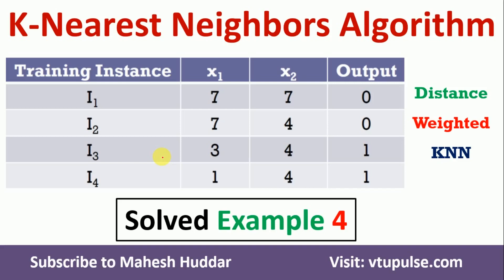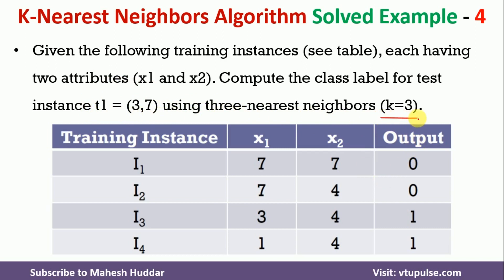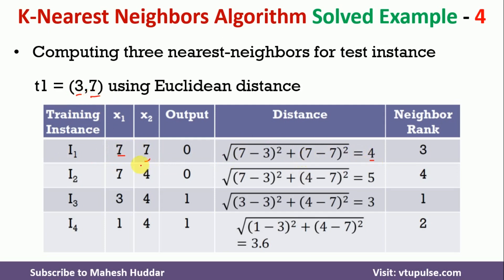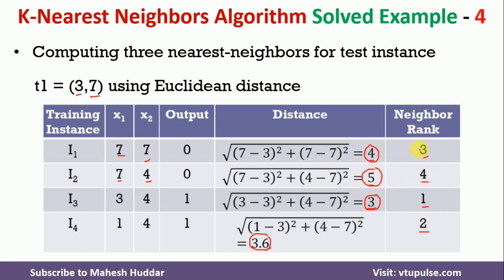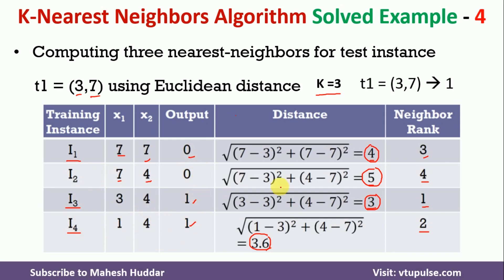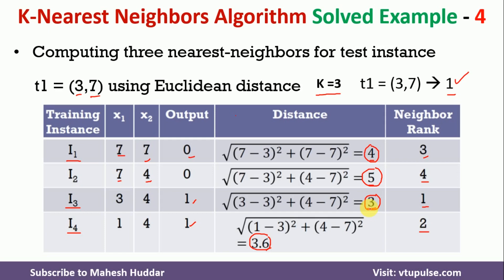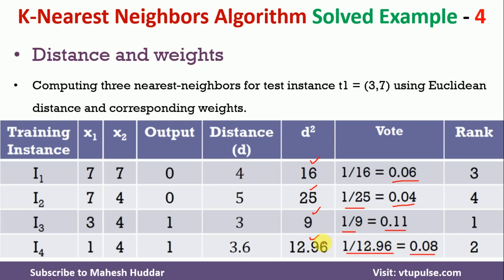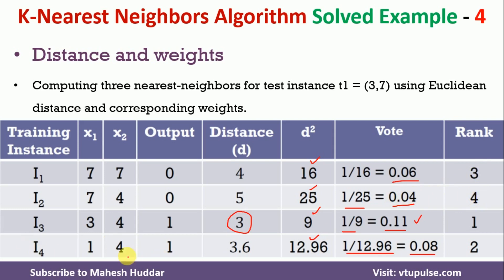Solved Example K Nearest Neighbors Algorithm Weighted KNN to classify New Instance by Mahesh Huddar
Solved Example K Nearest Neighbors Algorithm Weighted KNN to classify New Instance by Dr. Mahesh Huddar

The following concepts are discussed:
K Nearest Neighbors Algorithm,
K Nearest Neighbors Algorithm Solved Example,
Weighted K Nearest Neighbors Algorithm,
Weighted KNN,
Weighted KNN Solved Example,